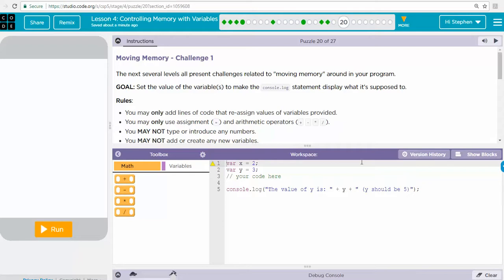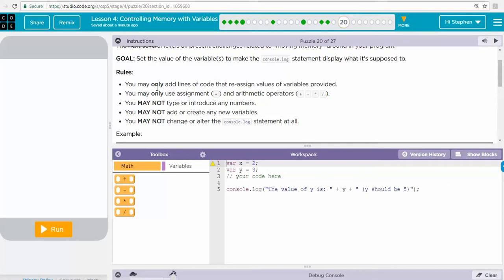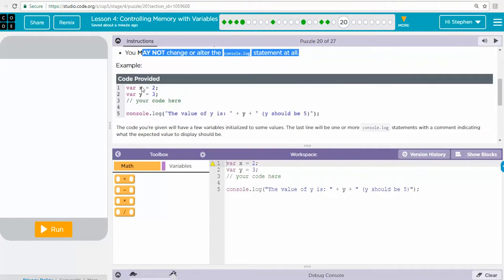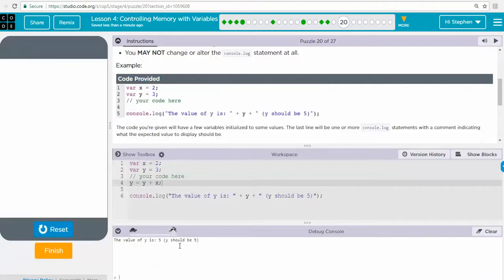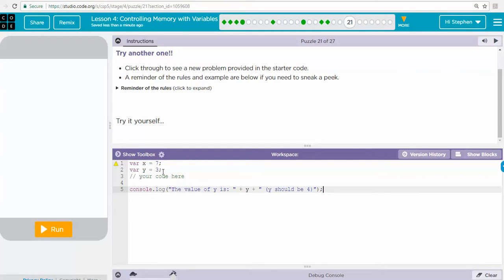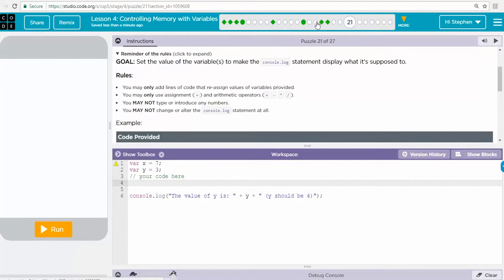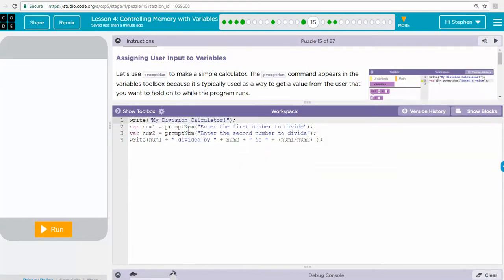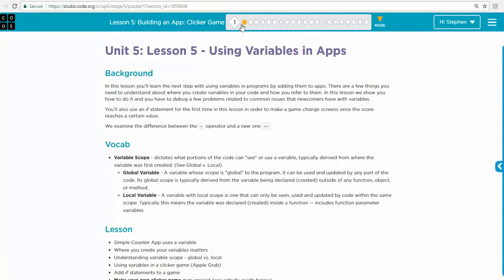APCSP - EndOfLesson 4